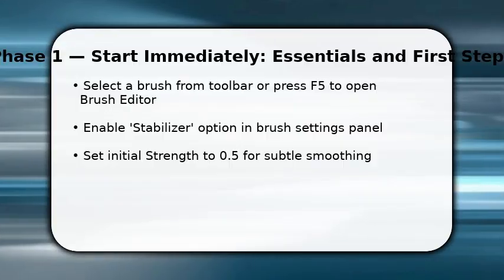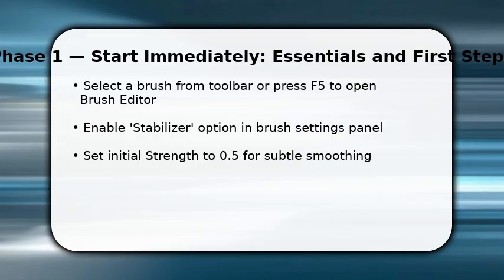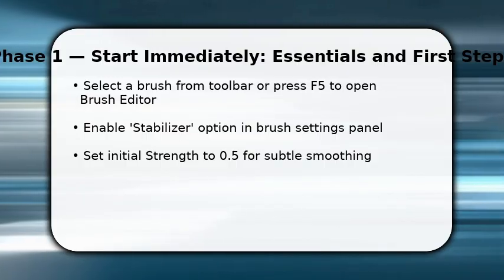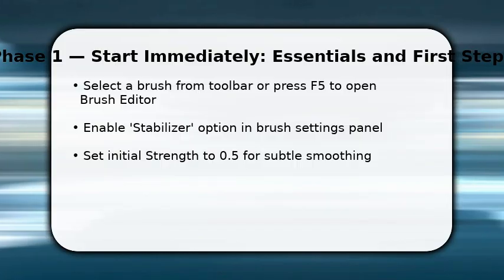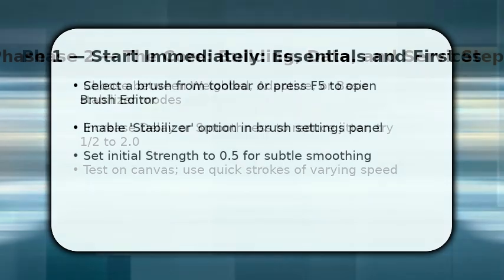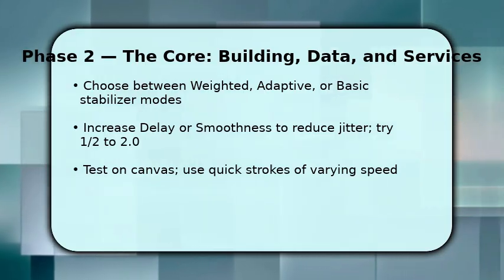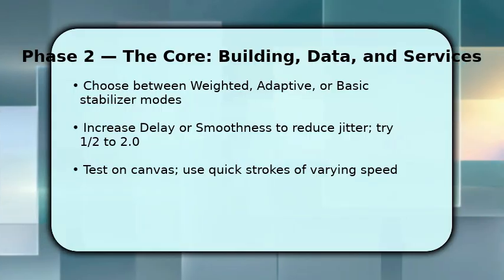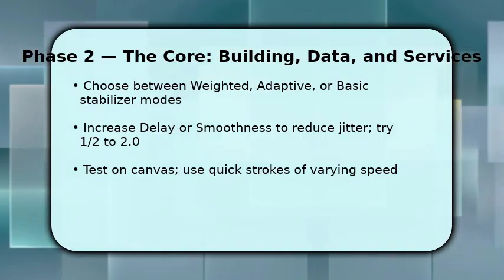How to Change Stabilizer in Krita (updated)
How to Change Stabilizer in Krita (updated) | 🔒 Surfshark VPN Deal — Stay private and secure. $1.99/mo + 3 Months Free ▸

Learn the step-by extricate and replace stabilizer in Krita with this detailed guide. Ideal for digital artists seeking to enhance their video editing skills, we cover tools needed, techniques involved, and best practices.

Krita, stabilizeInKrita, videoEditingTutorial, replaceStabilizer, digitalArtistsGuide, CriticalVideoTools, vloggingSetup, mediaProductionSkills, filmMakingBasics, postProcessingPhotography, howToChangeStabilizer